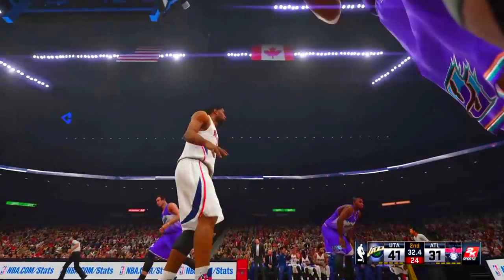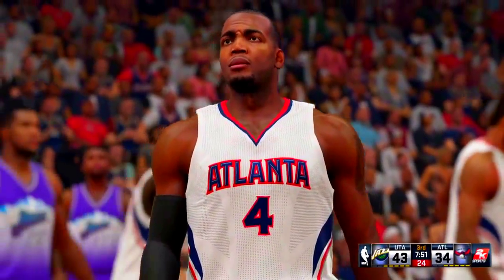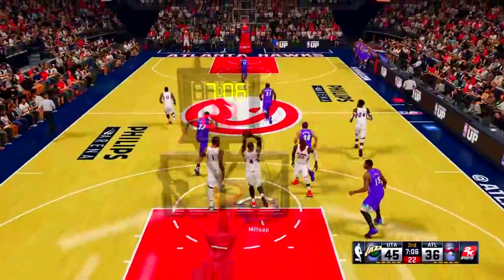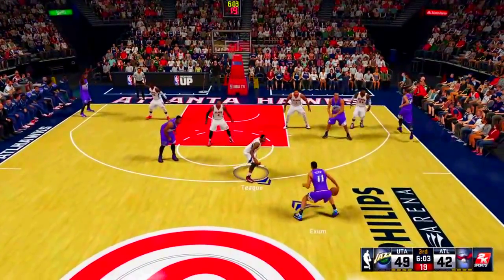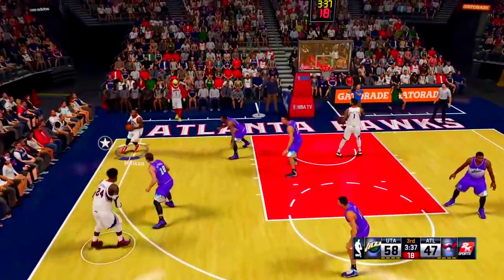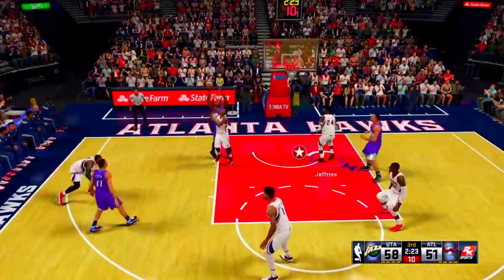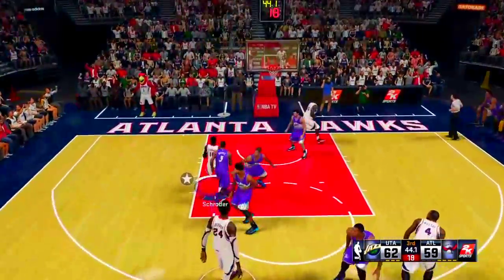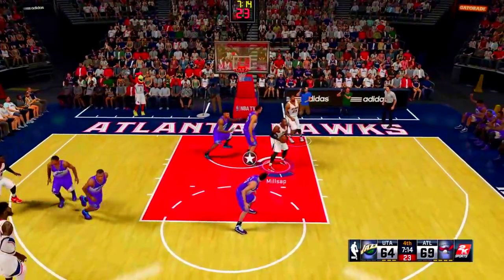Copy of NBA 2K15_20150423232024